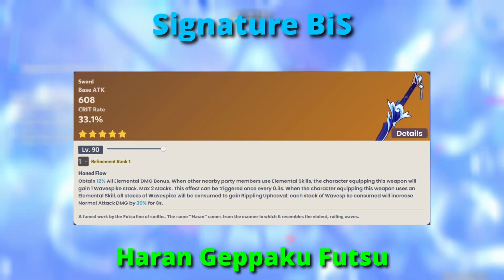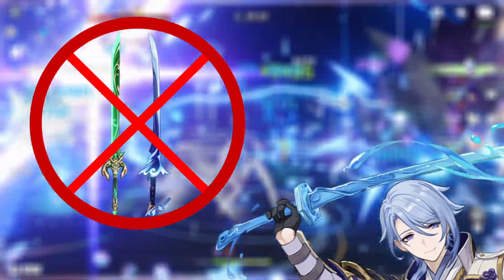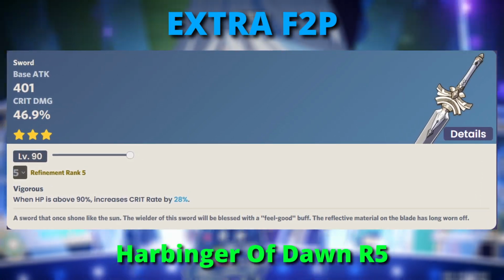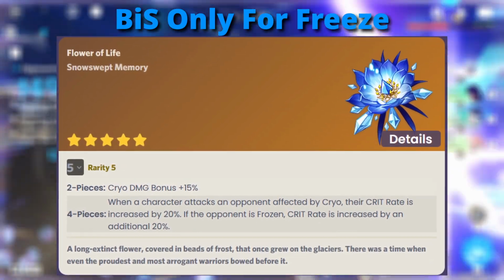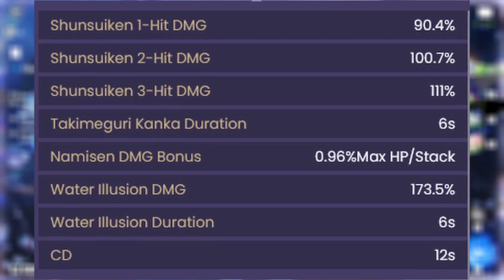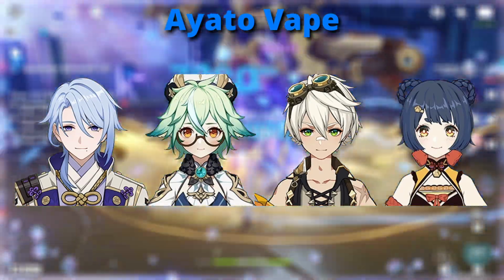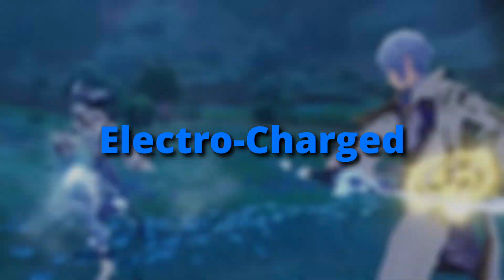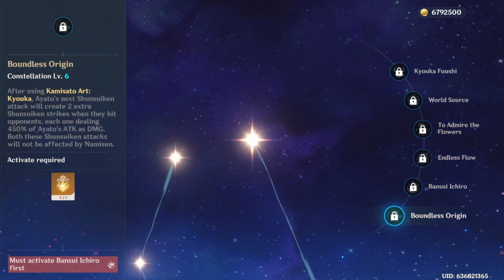HOW TO BUILD THE STRONGEST HYDRO UNIT IN 4 MINS - Ayato Build Quickguide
He's the strongest hydro unit, cant change my mind O_O

🕒TIMESTAMPS🕒
0:00 Intro
0:04 Weapons
1:10 Artifact Sets
1:50 Mainstats & Substats
2:18 Teamcomps
3:44 Constellations
4:00 Outro